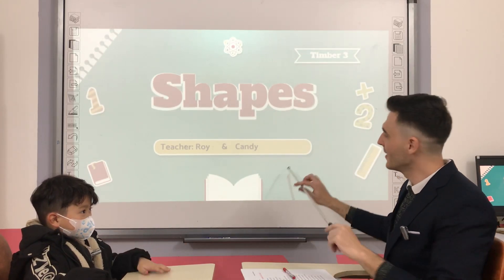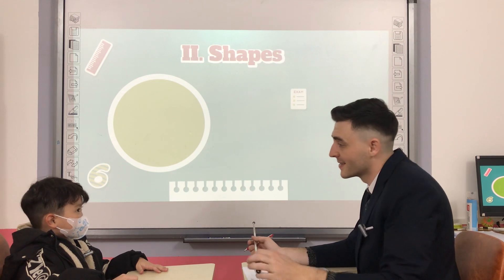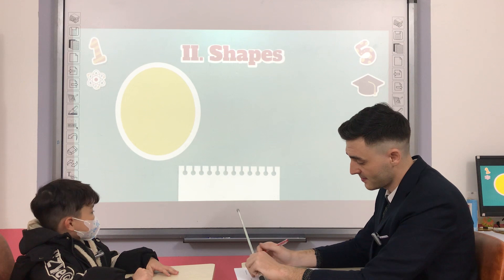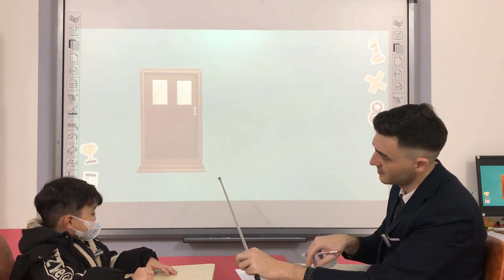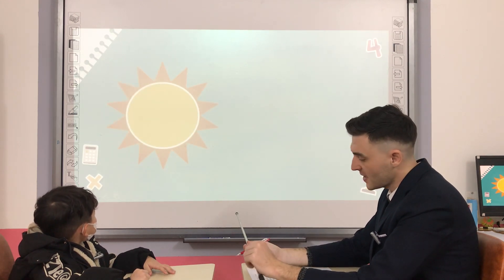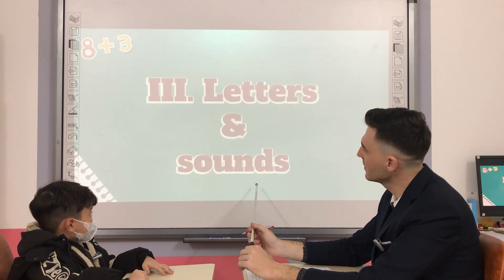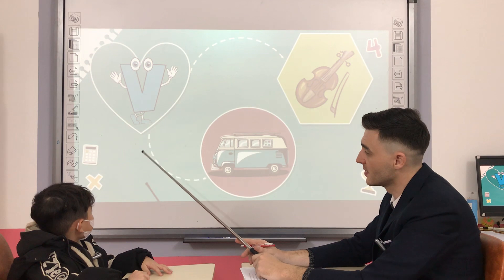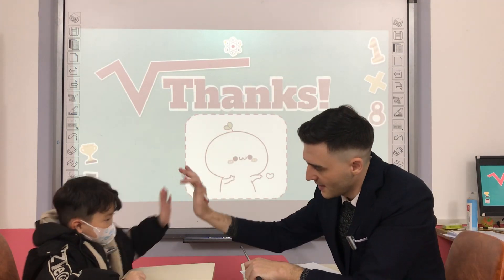John - Speaking test PSE A4